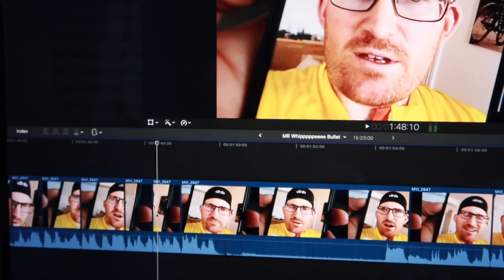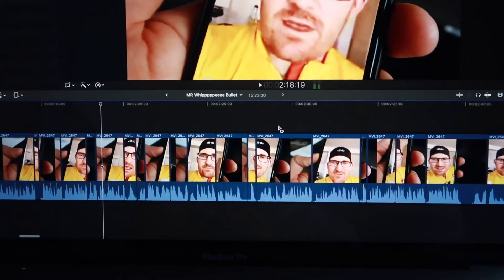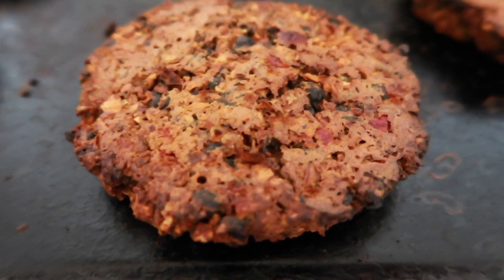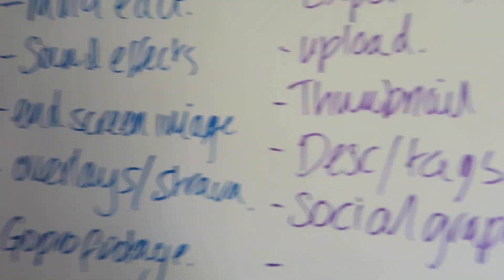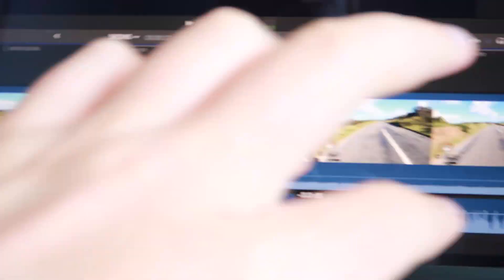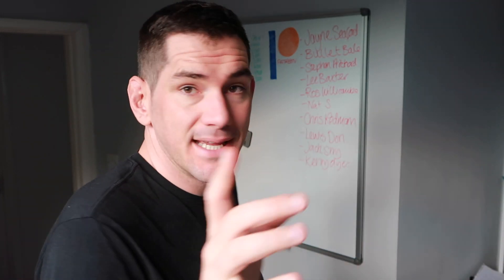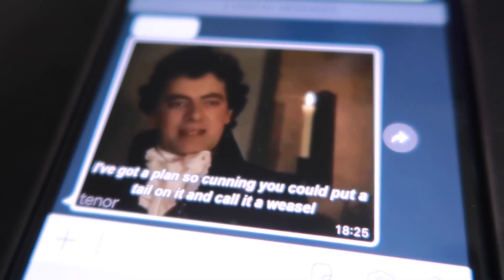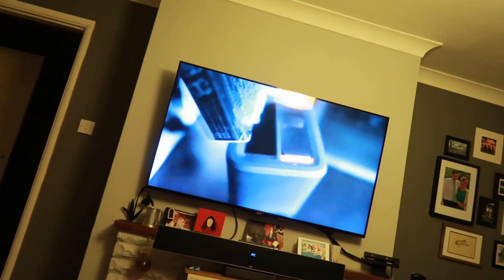2 Dinners and join us for a YouTube Premiere of KOM HUNT TV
We take you from Saturday night to the KOM HUNT TV YouTube premiere on Sunday night. Showing you the last bit of editing on the episode, chat about Saturday's ride, see what dinner was for both nights. Ed takes offence due to Eyelash-gate and join the live chat for the Sunday night premiere with a Reggie cameo here and there :-) This is the behind the scenes YouTube channel for the parody cycling videos KOM HUNT TV. Giving you a little insight into the making of, checking in on the growth of the channel, some extended clips and maybe some "Director" Commentaries on some of your favourite episodes.

What Happened?
0:00 It's Saturday
2:56 Ideal Episode Length?
4:04 Chat about the ride
5:52 Dinner ONE
7:11 It's Sunday and guess who is Zwifting
9:21 High-speed edit
9:41 UPLOAD DONE
12:02 No Pressure
14:06 Edmode's GIF game
14:21 Dinner TWO
15:31 It's time for KOM HUNT TV YouTube Premiere